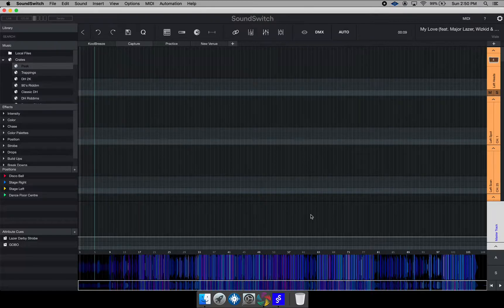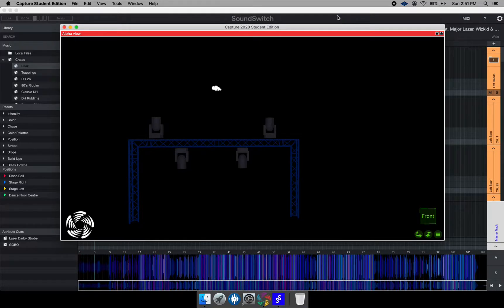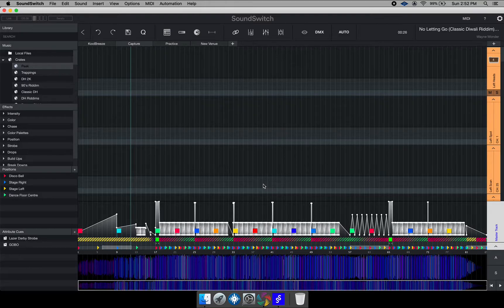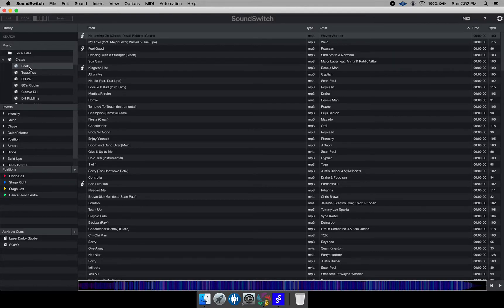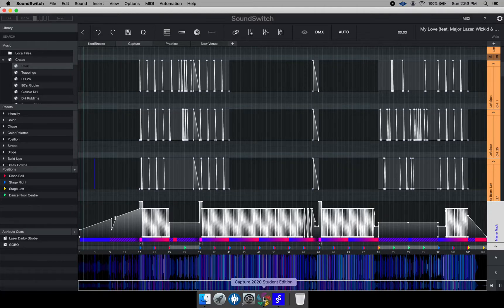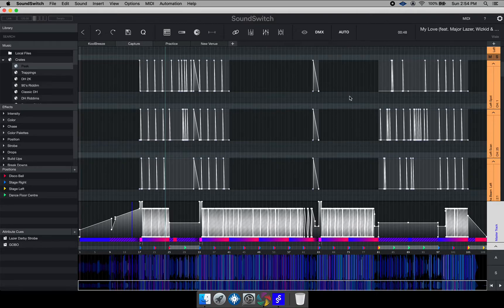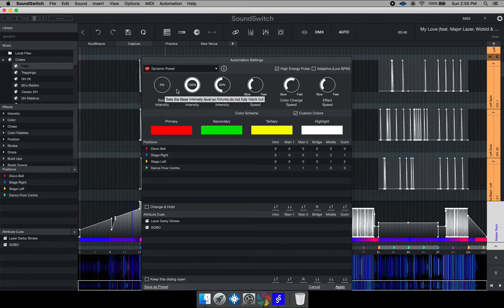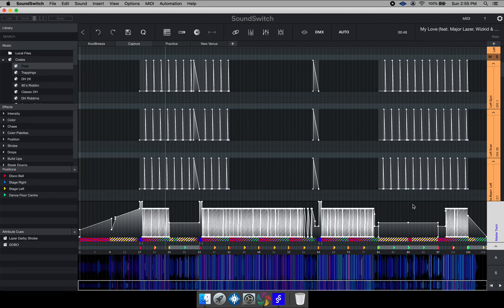SoundSwitch Auto Scripting | Virtual Venue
Wah gwaan massive. In this video I demonstrate auto scripting in SoundSwitch and using a virtual venue to display what your lights will look like in real life using capture student edition which is free to use.